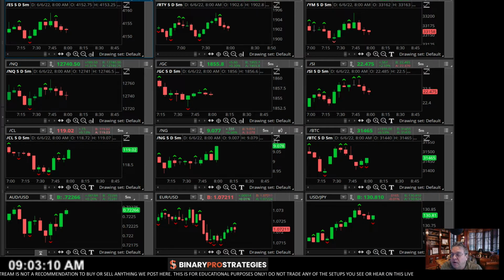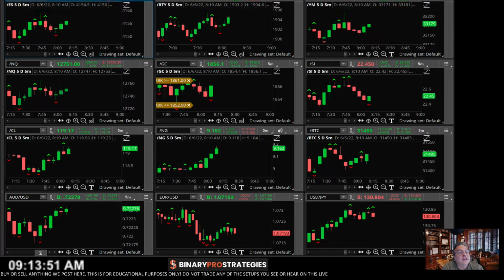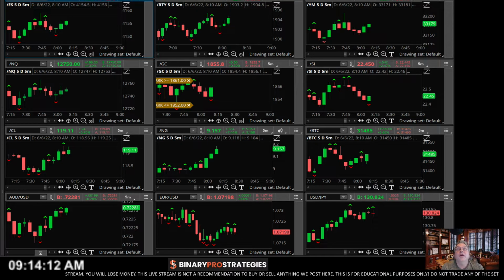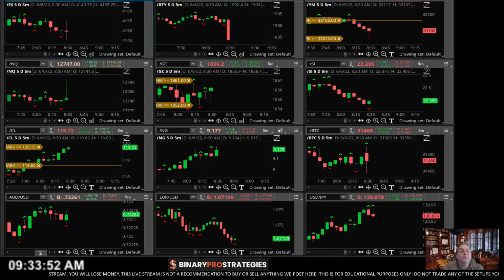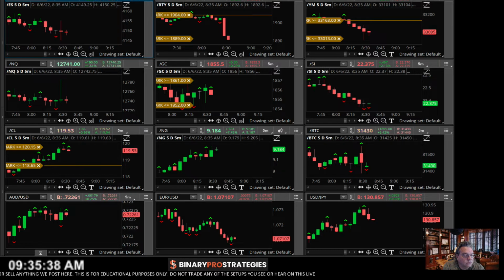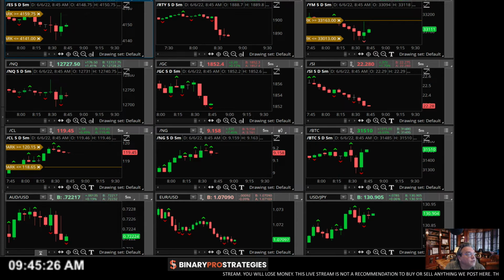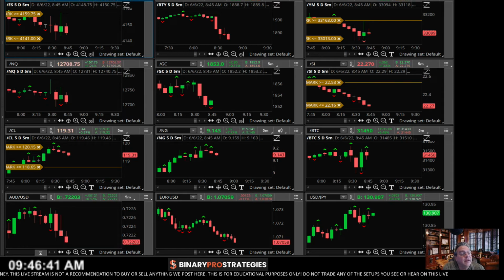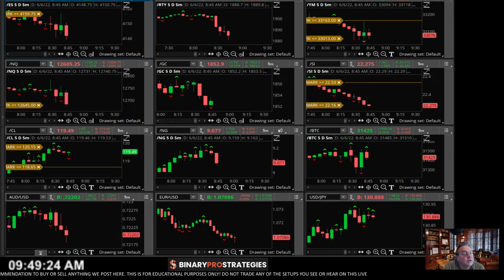Live Morning Show June 6, 2022